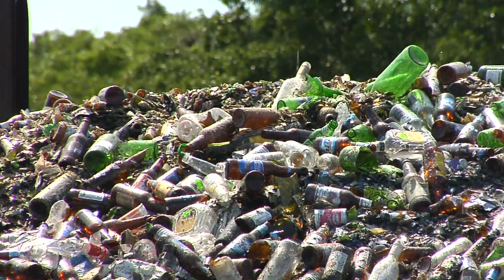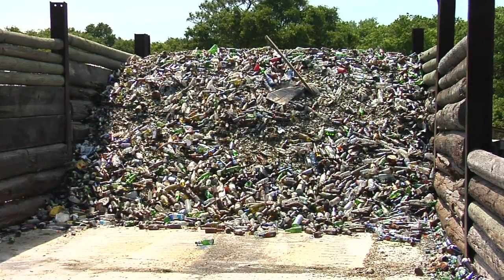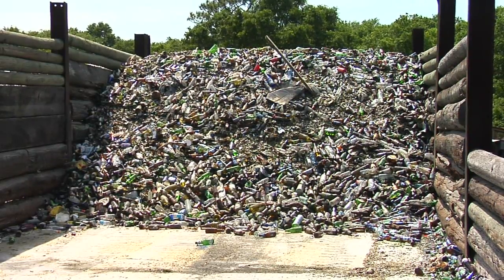Recycling : How & Where Is Glass Recycled?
After being taken to a storage location, recycled glass is taken to a glass re-manufacturing facility, where it is crushed and sorted by color. Discover how recycled glass is melted and remade with help from a solid waste planning engineer and recycling program coordinator in this free video on glass recycling.

Bio: Lynn Bestul is the solid waste planning engineer and recycling program coordinator for the New Hanover Department of Environmental Management in Wilmington, N.C.